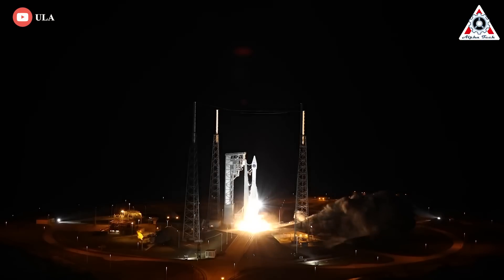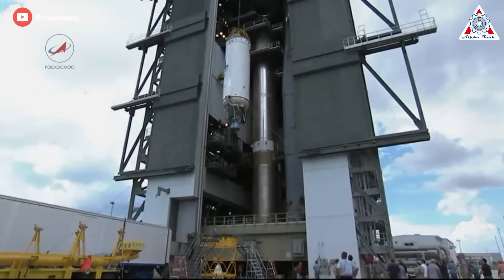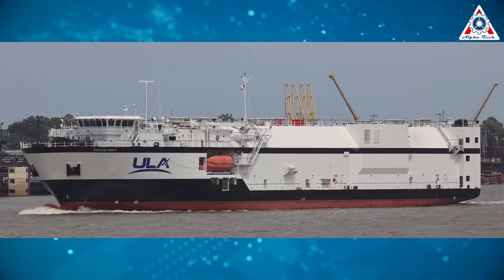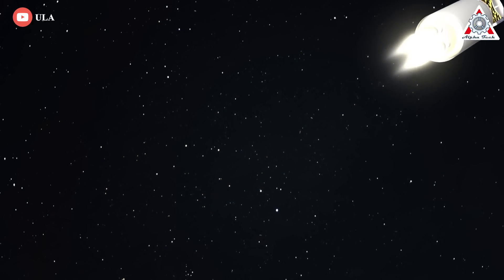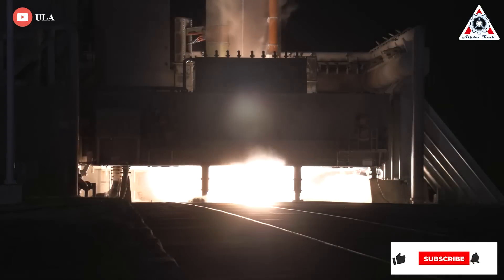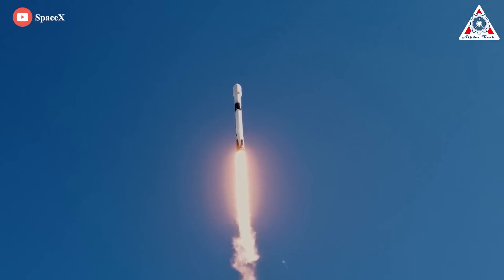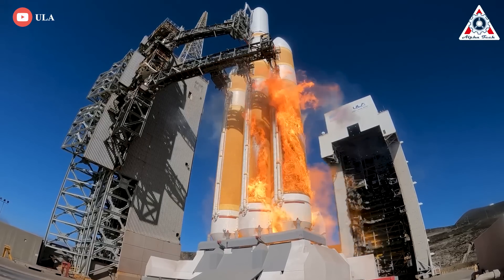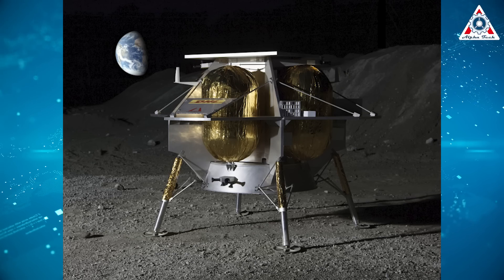ULA Vulcan Rocket is to launch into orbit after 9years await making Blue Origin & NASA crazily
Now it's time to go one step further advancing American superiority in space. ULA is unleashing the energy of American ingenuity with the development of the Vulcan centaur a rocket purpose-built to meet all of the requirements of our national security space launch needs.

Unveiled in 2015, ULA has been working on Vulcan Centaur since at least 2014. After many years of delays, all the parts of the United Launch Alliance’s next-generation Vulcan Centaur rocket are finally about to converge on Florida for their first launch.
Why the success of the first Vulcan orbital flight will be a big deal for NASA and Blue Origin?
Find out everything about this in today's episode of Alpha Tech:

Following Russia’s first illegal invasion of Ukraine, countries around the world attempted to punish the aggressor mainly through economic sanctions. In the US, those sanctions included bans on the import of most Russian aerospace technologies, including the RD-180 engines that still power ULA’s Atlas V workhorse rocket in 2023. In 2014, ULA announced that it would work with Blue Origin to integrate the startup’s BE-4 engine into a new rocket booster to end its reliance on Russian engines.

Unfortunately, the BE-4 engine has proved to be one of the main stumbling blocks on Vulcan Centaur's journey to flight readiness, which was originally expected in 2020.

One reason the BE-4's development is progressing slower than planned is that it's a hugely ambitious piece of engineering.
More than eight years later, that BE-4 engine is finally ready for flight, and the rest of the first two-stage Vulcan rocket appears to be right behind it.